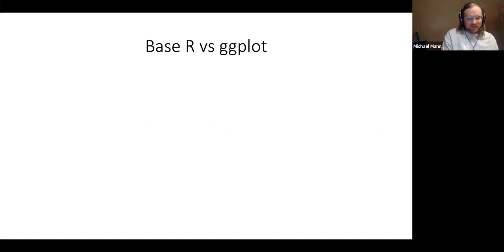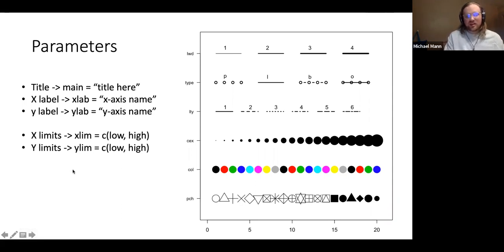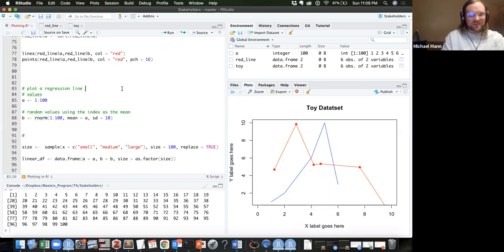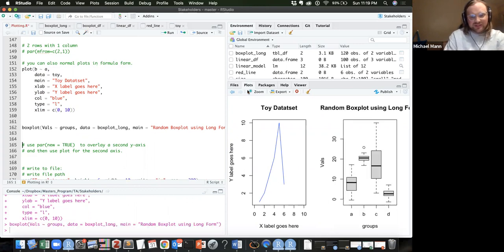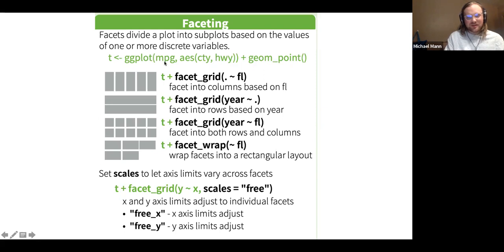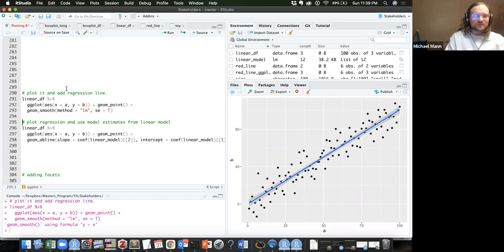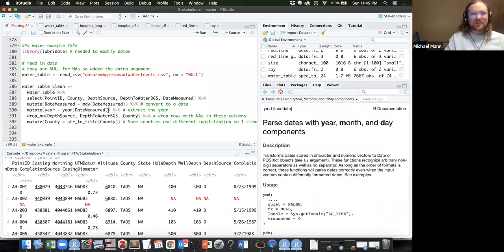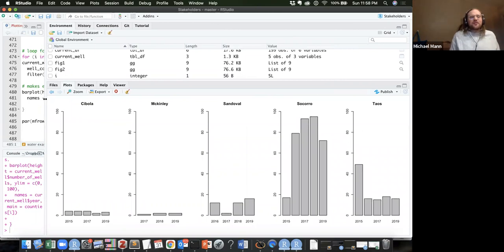Creating Plots in R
Base R fundamentals 3:51
Examples of base R 12:00

ggplot fundamentals 32:30
ggplot examples  43:01

Water example using both 55:10